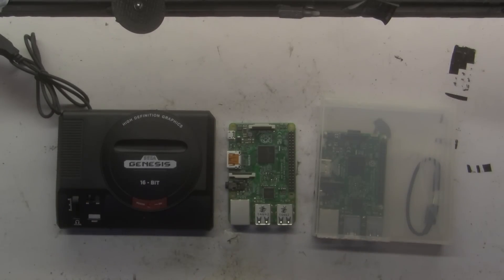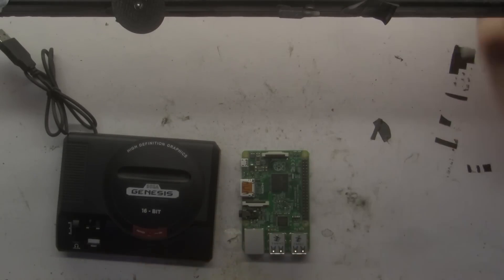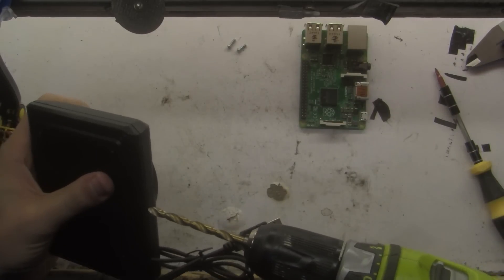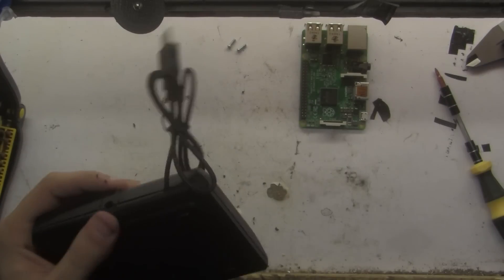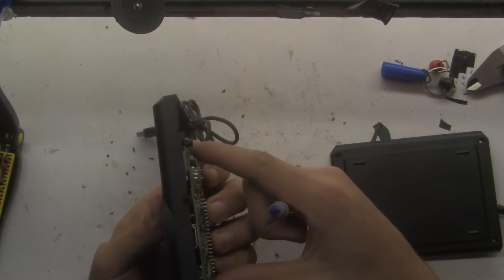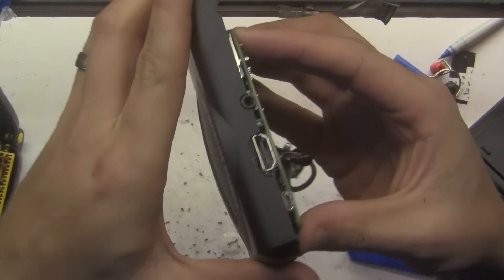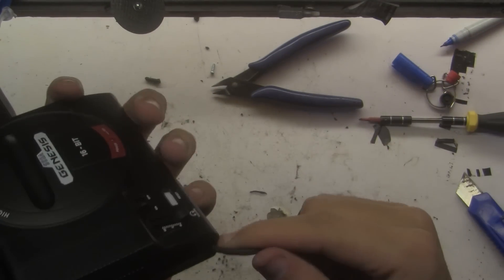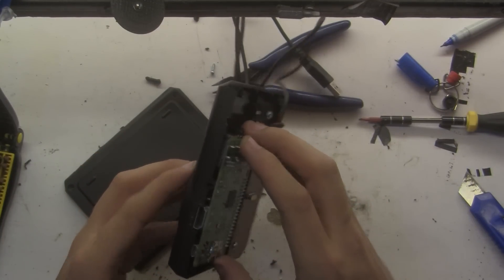Sega Genesis Usb Hub RetroPie RetroFit!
This is my retrofit video for installing a raspberry pi 3 inside the mini sega genesis usb hub, many people in the gaming community are doing this as a way to create a Mini Genesis, the raspberry pi can have a software installed on it called retropie which is a linux based arcade style system, which with a fair amount of work can have various games and systems loaded on to it for an all in your picket solution. (Google RetroPie, tons of information and "support" groups out there)

Join me on my Facebook page! Ask questions, share your rigs, and get advanced notice of upcoming videos.

I, Terry Shilson, created this video in its entirety with my own equipment, I used several low end cameras but my primary is a canon HF R20 consumer grade camcorder and my GoPro Hero3+ Black and edit with Adobe Premier pro. I own all rights to all aspects of the video displayed above.